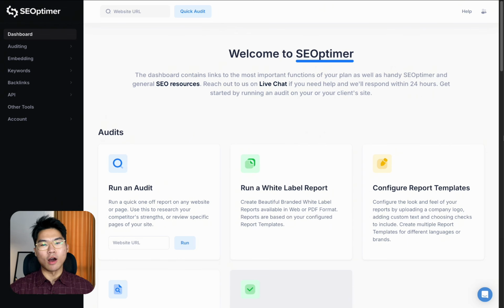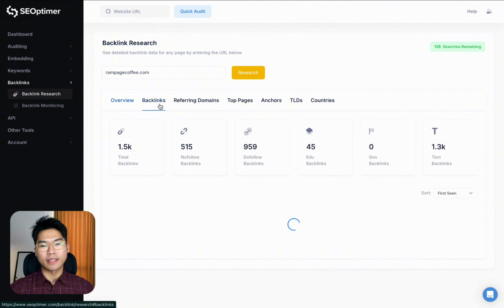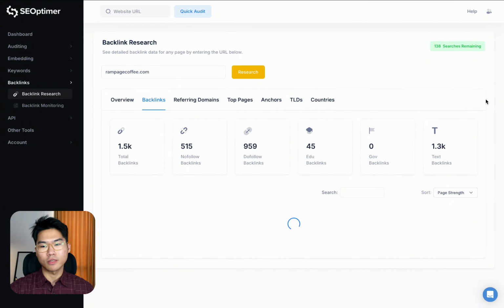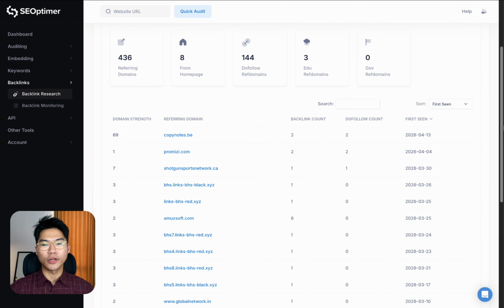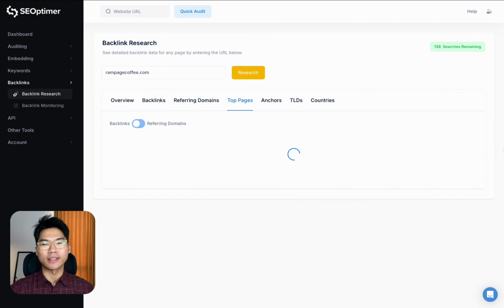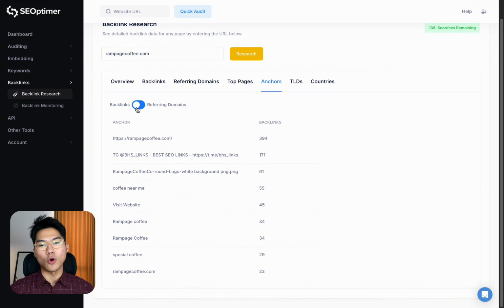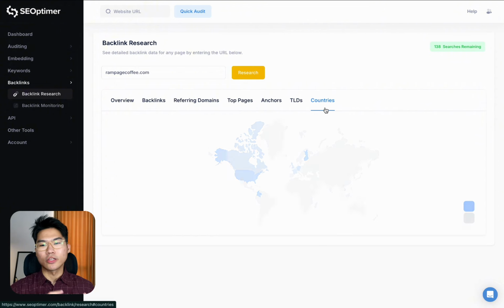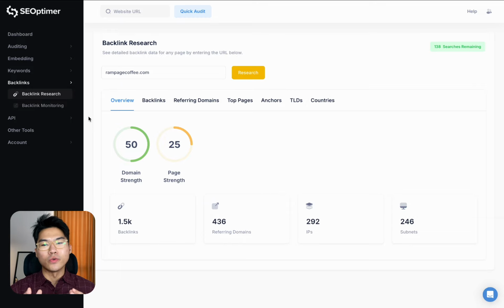How to Use the Backlink Research Tool on SEOptimer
In this video, we walk you through SEOptimer’s Backlink Research Tool and show you how to analyze backlinks, review referring domains, and understand how a site is building authority in search.

You’ll learn how to check the backlinks pointing to a domain or URL, see where those links are coming from, and understand what the data tells you about backlink strength.

We’ll also show you how to use those insights for competitor research, link analysis, and finding SEO opportunities you can act on.

Timestamps:

0:00 - Introduction
0:22 - How to Access Backlink Research
0:33 - Overview Tab
0:59 - Backlinks Tab
2:05 - Referring Domains Tab
2:45 - Top Pages Tab
3:09 - Anchors Tab
3:39 - Top Level Domains (TLDs) Tab
4:02 - Countries Tab
4:17 - Wrapping Up